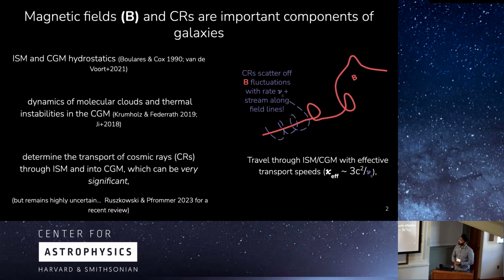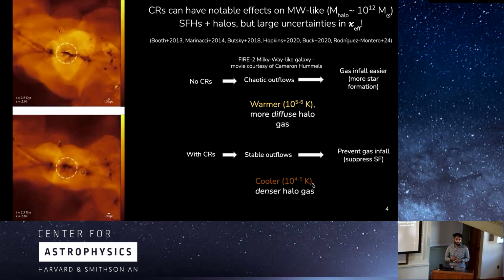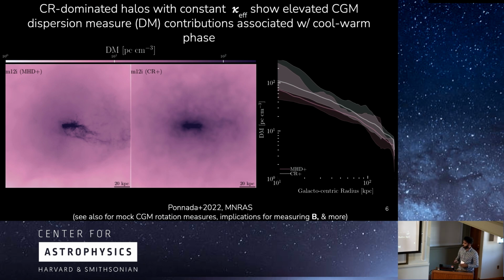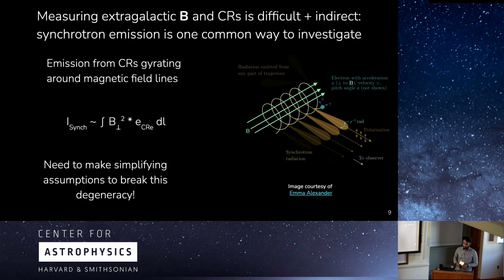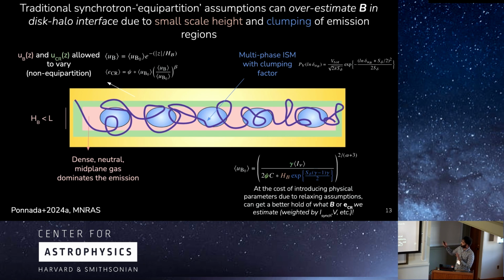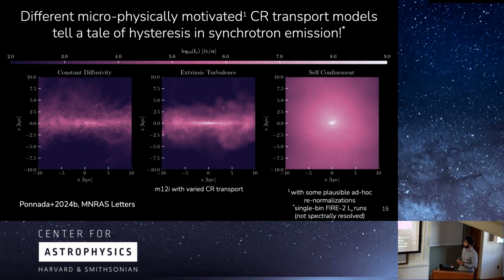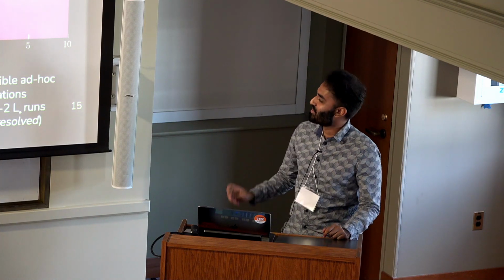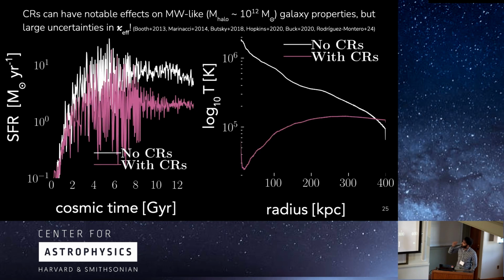Sam Ponnada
Title: Understanding the physics of the warm hot CGM through syn  thetic X ray observation